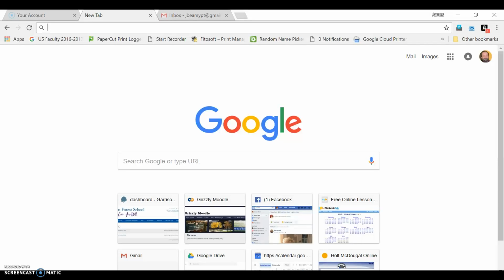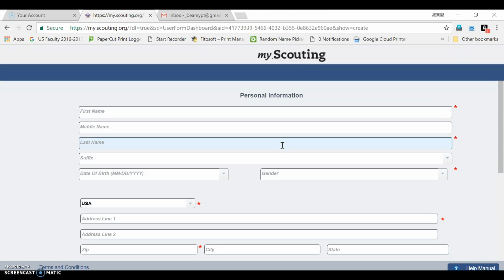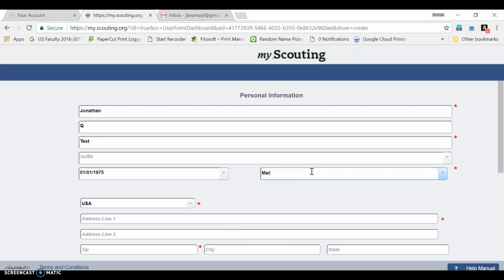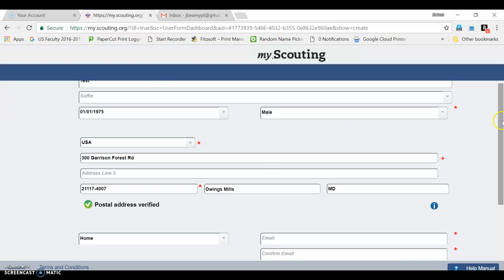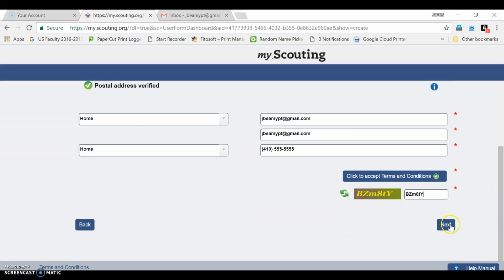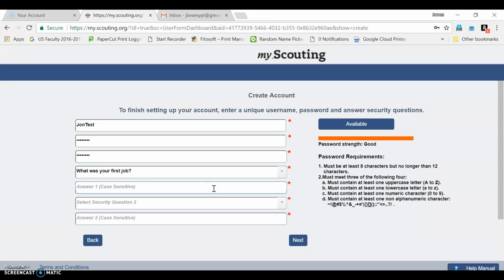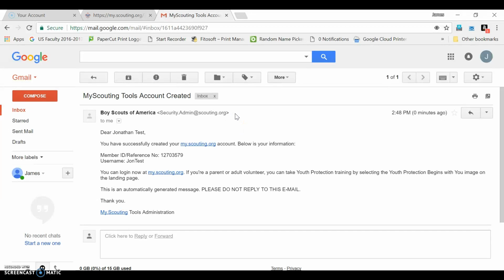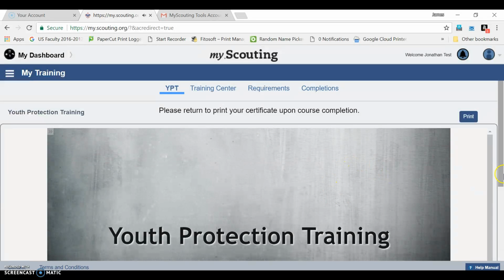How to do Youth Protection Training YPT